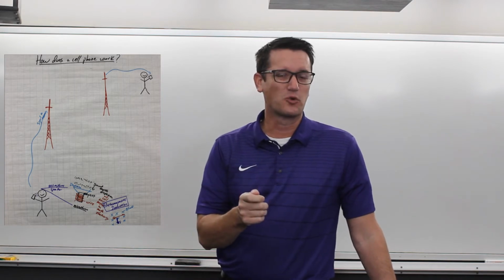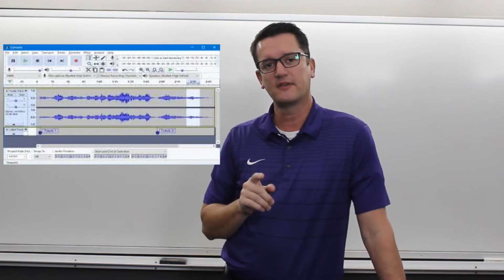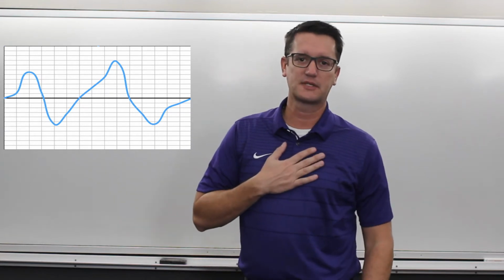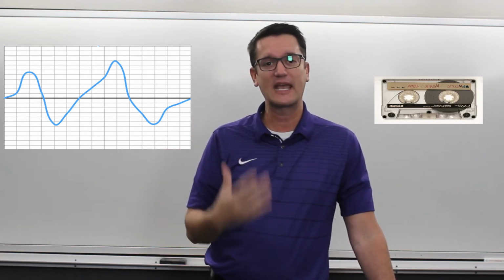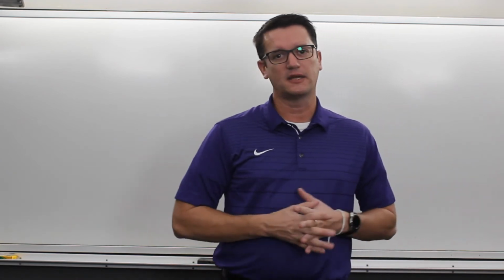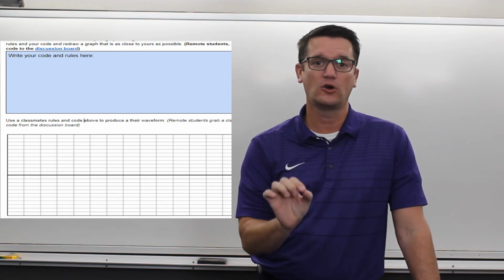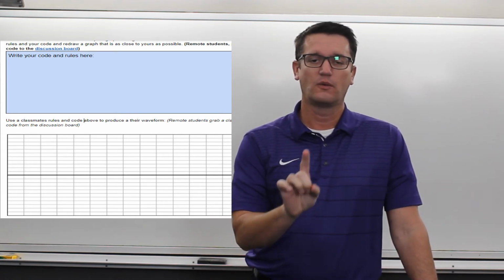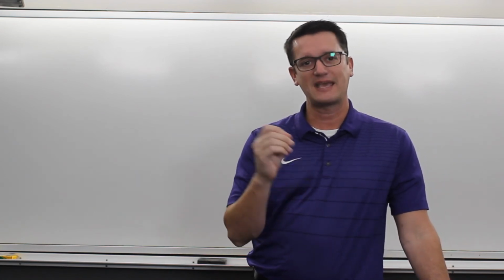Cell Phone Question 2: Lesson 4- Analog to Digital